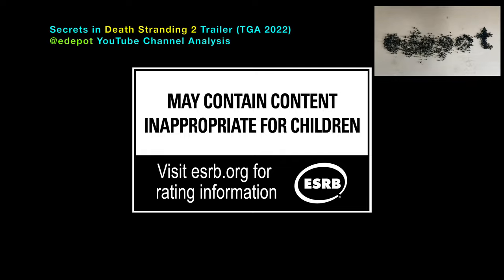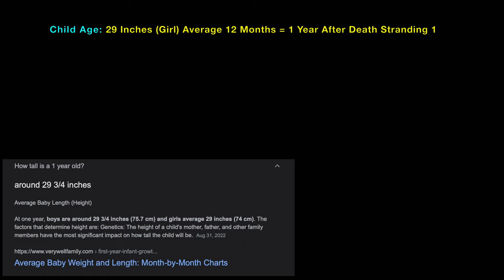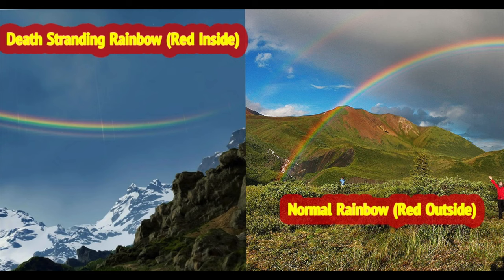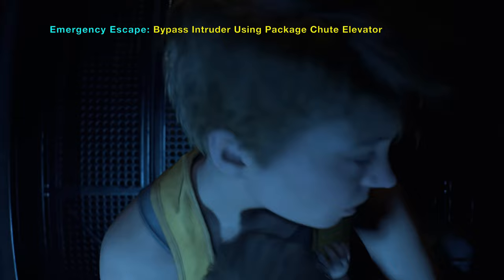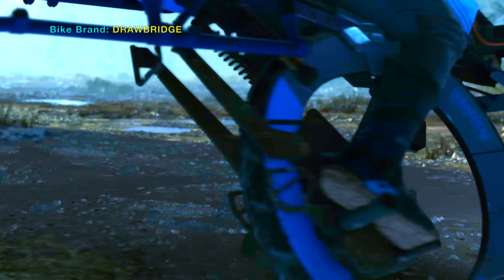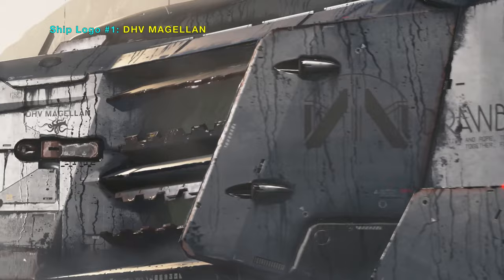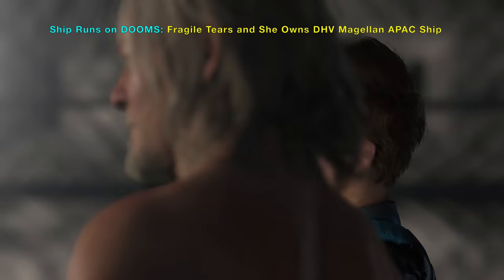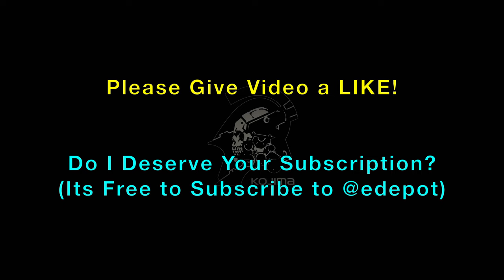More Secrets in Death Stranding 2 Official Trailer (TGA 2022)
More Death Stranding 2 Trailer Secrets (TGA 2022). Find out all the deep secrets hidden in the first official trailer of Death Stranding from Hideo Kojima (Kojima Productions). Learn the age (12 months based on 29 inches) of Louise (Lou) in Death Stranding 2, the special tattoo marks on her, and see an aged Sam Porter with white hair. Find out about APAC (Automated Public Assistance Company), DHV Magellan (Drawbridge Hover Vehicle?), and Drawbridge Logos. See the pilot, falling Goo Gazer creatures, UAC (United Cities of America) Seal Stickers, Amelie statues, and more. Also, find out the locations of CIWS in Fragile's new APAC ship. Watch Higgs perform on the guitar with many red guards. Also includes odd details like the carpet pattern (checkered squares), two rainbows (inverted and normal), prepper bunker concrete thickness (8 feet), crane brand name (Lorn Roamer), and brand of the electric unicycle. This Death Stranding 2 Trailer from The Game Awards (2022) is from the PlayStation 5 (PS5) version.

0:00 Secrets in Death Stranding 2 (TGA 2022 Trailer)
0:07 UCA (United Cities of America) Seal Sticker
0:28 Torn I HEART BB Sticker
0:42 Cicada MC 2000, Crab Block and Hole
0:48 Louise is 1 Years Old (29 inches) in Death Stranding 2
1:13 Drawbridge to the Beach
1:26 Apron with Louise Name
1:48 Explanation of Inverted Rainbows
2:40 Digital Pic of Camera System
3:33 Thickness of Prepper Bunker
3:54 Drawbridge Electric Unicycle
4:37 Louise Hologram in BB Pod
5:00 Drawbridge Logo
5:28 Falling Goo Gazers
6:15 APAC (Automated Public Assistance Company)
6:57 CIWS
7:56 Louise Spawns Tentacles

PSN: edepot